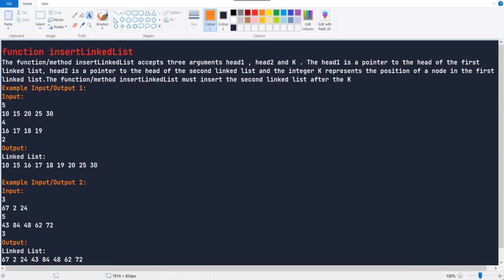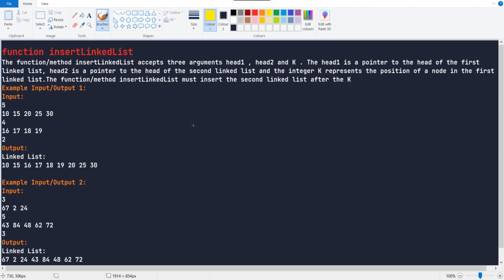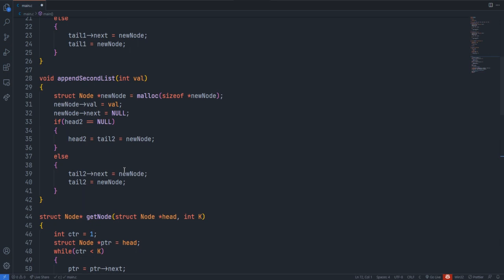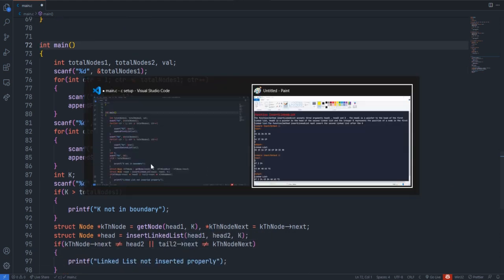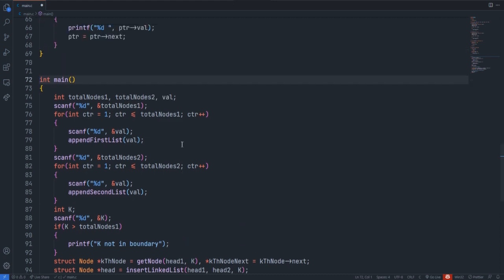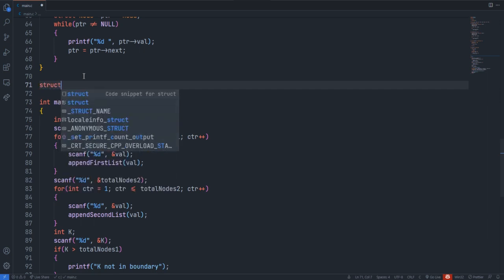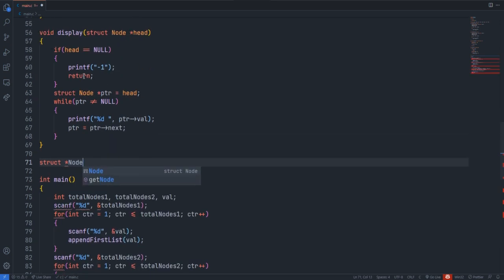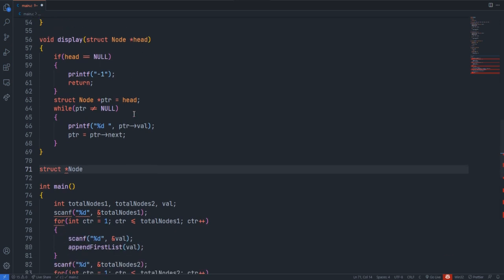function insertLinkedList SKIDMARK DC 05 08 2021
python problem solving for skidmark daily challenge function insertLinkedList beginner friendly ENGLISH step by step tutorial